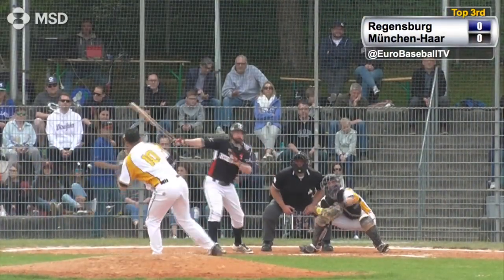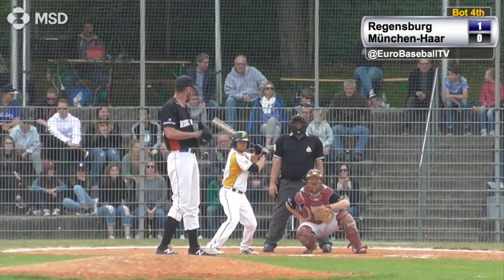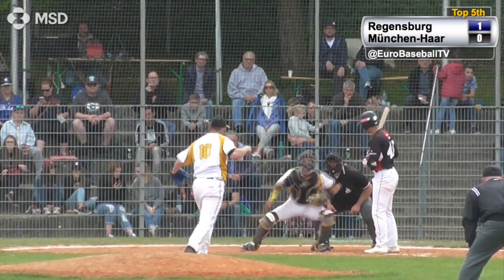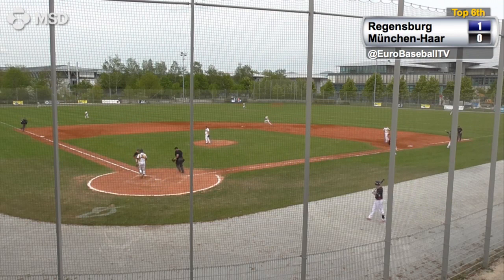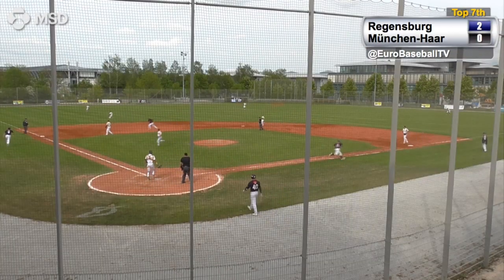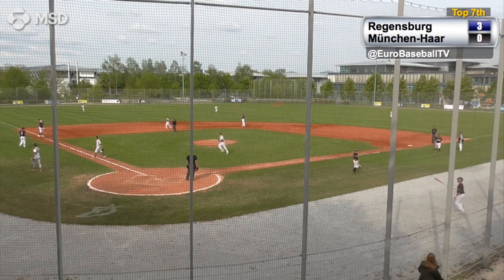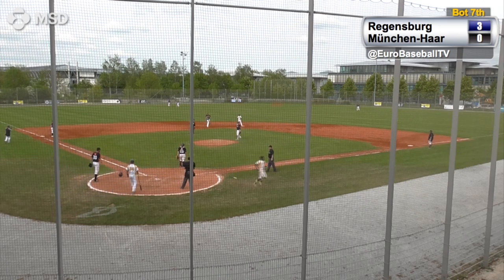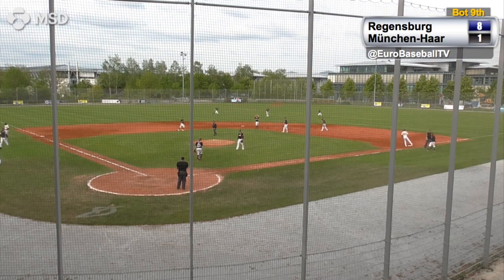BASEBALL BUNDESLIGA HIGHLIGHTS: Regensburg 8, Haar 1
May 1, 2018: Mike Bolsenbroek was stellar over 8 innings while Mitch Stephan had a 4 hit day in a return to his former home ballpark.